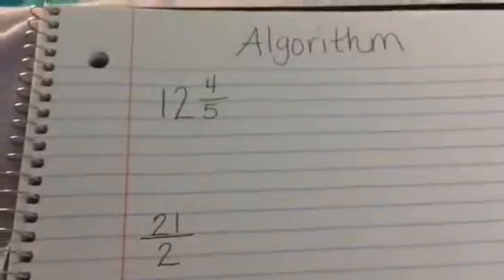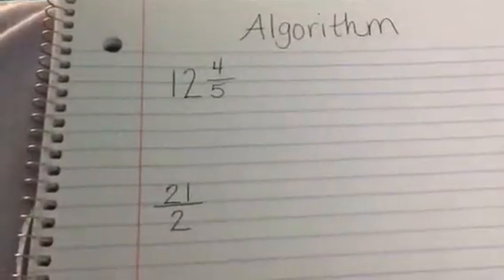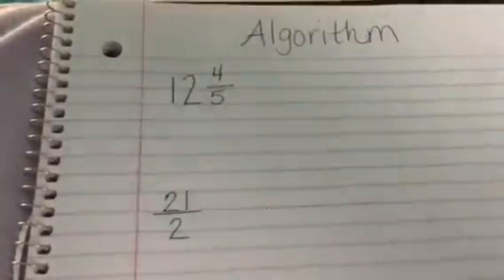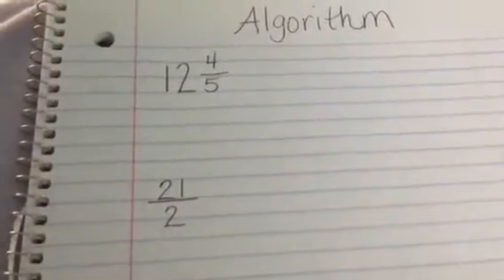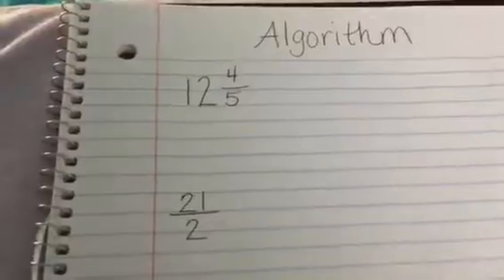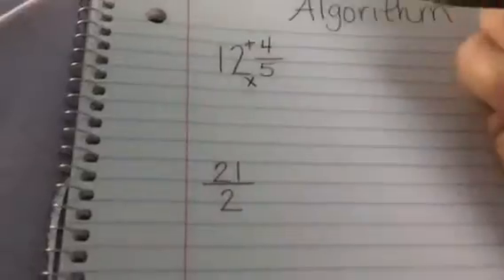Mixed Number algorithm